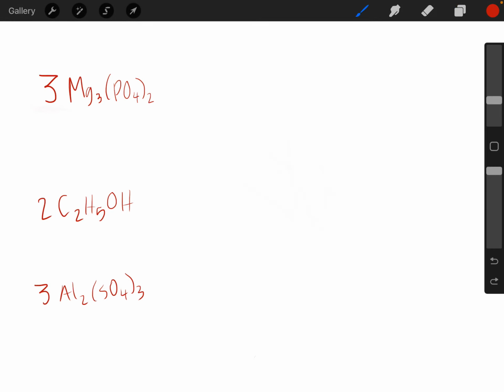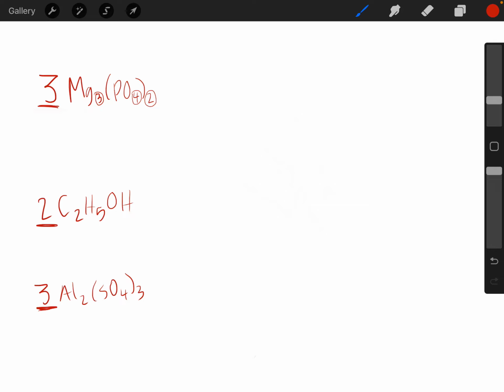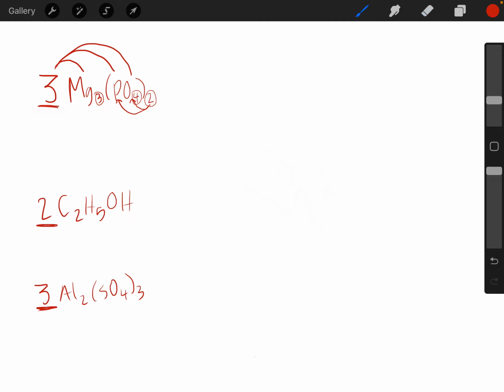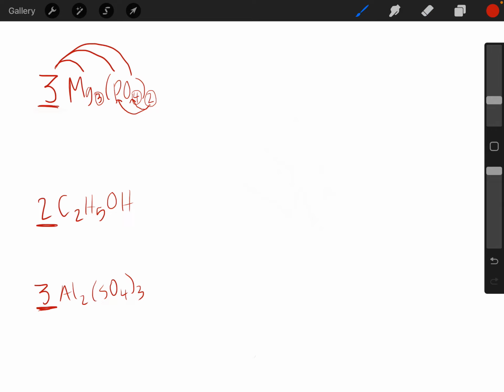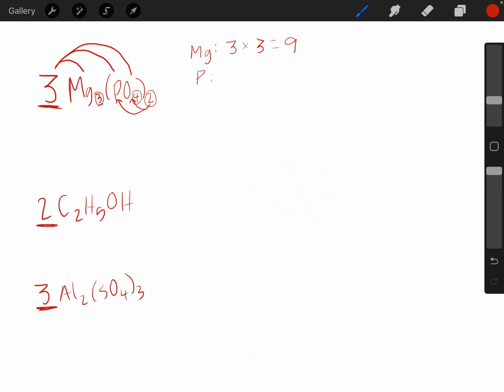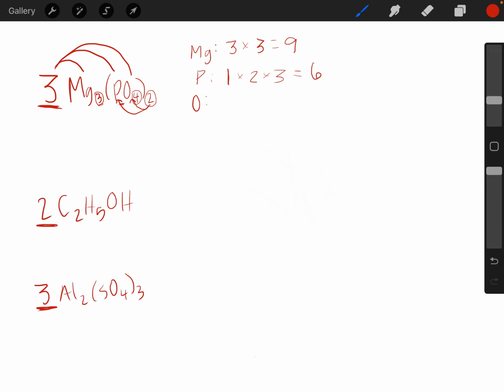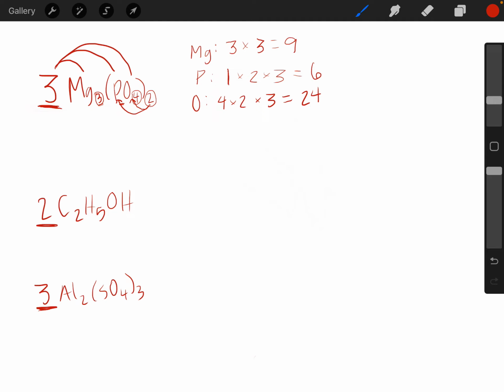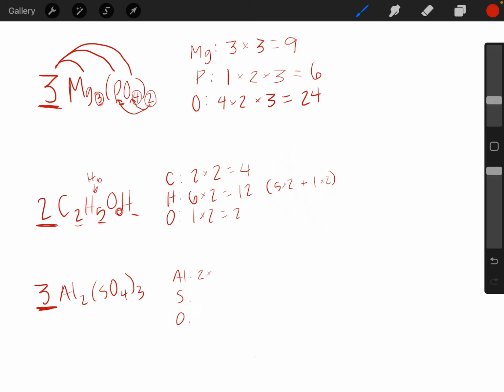How Many Atoms Are There?